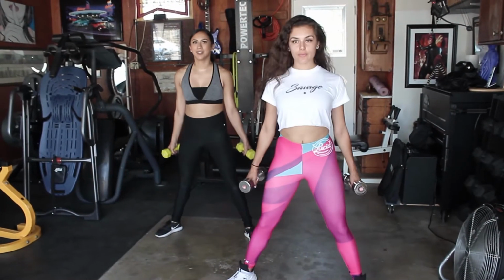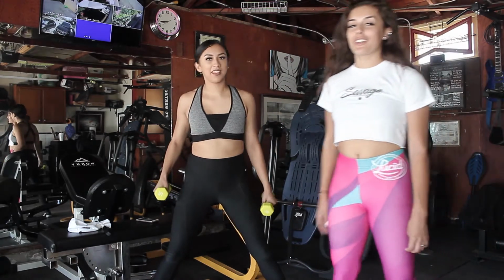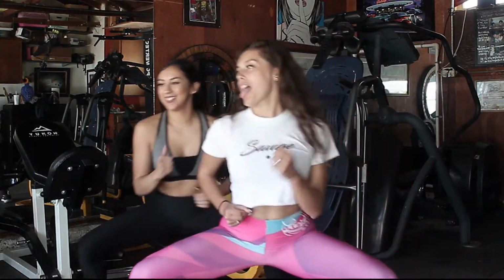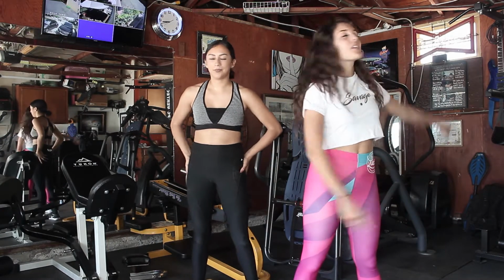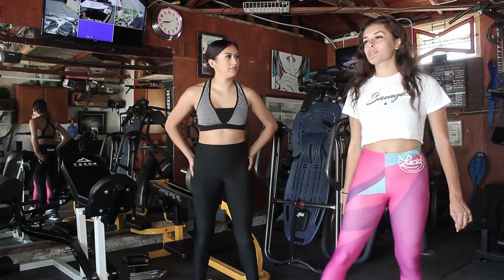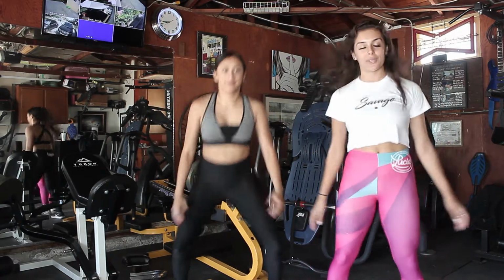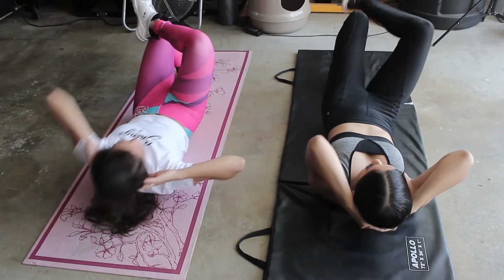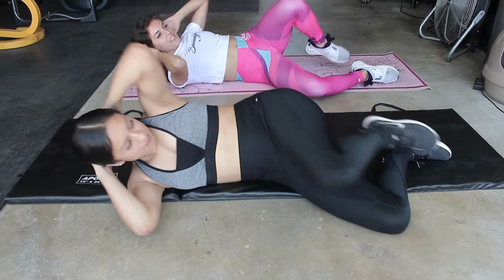FITNESS W/KATIE FRANKO!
What's up guys! SUPER EXCITED for this video! If you guys want to get in shape, Katie and I have put together something simple but effective for all of you!
@katierose.franko & myself @melbel1d

Video on my Insta!!!